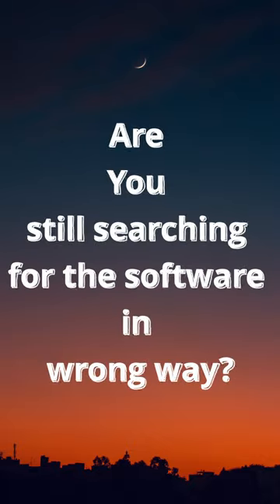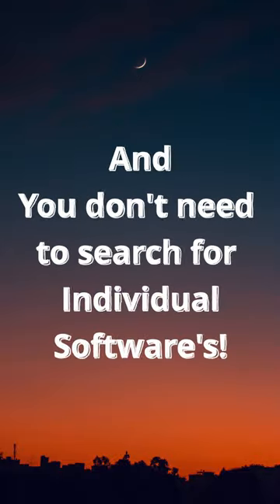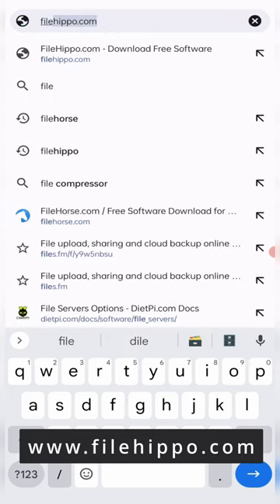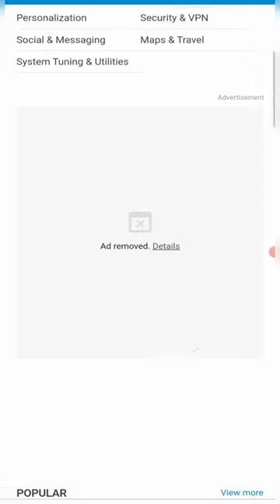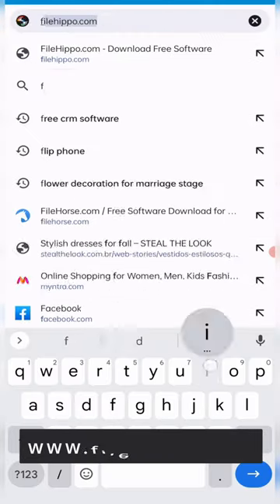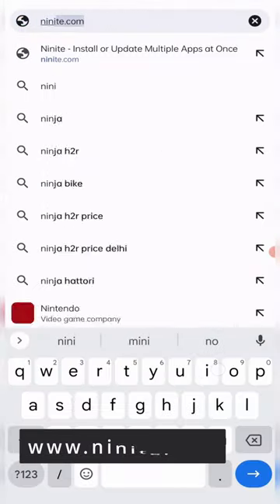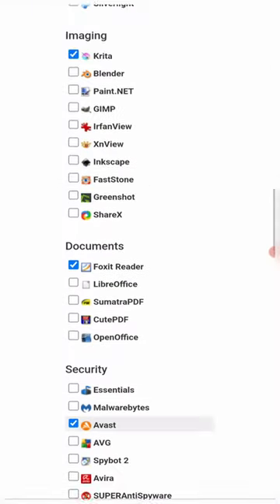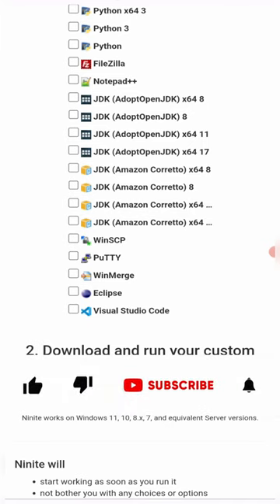Top 3 Software Download website -001